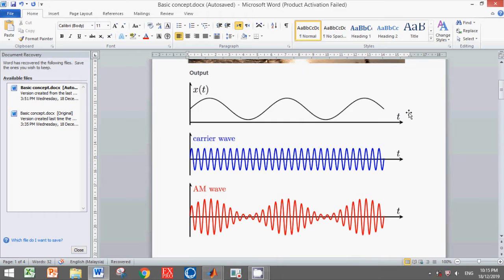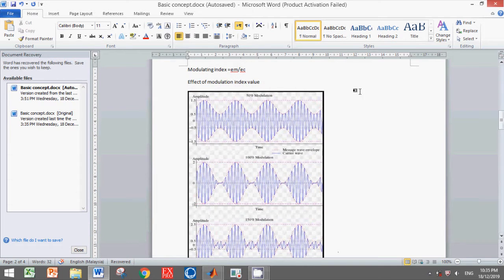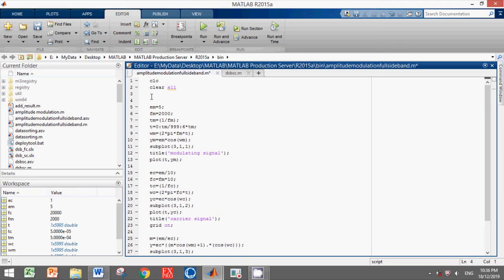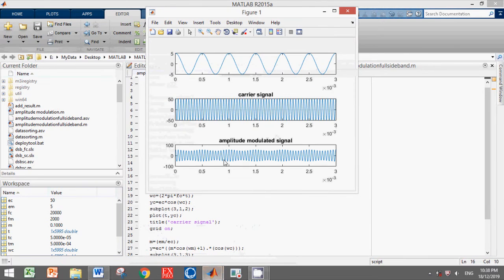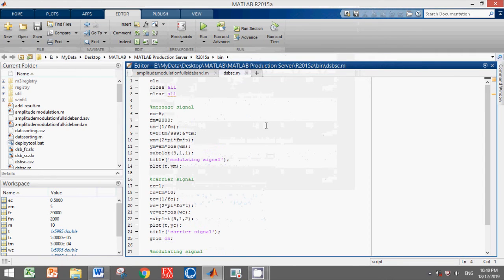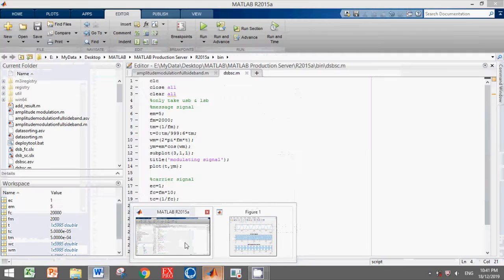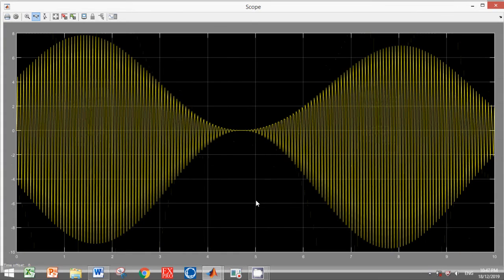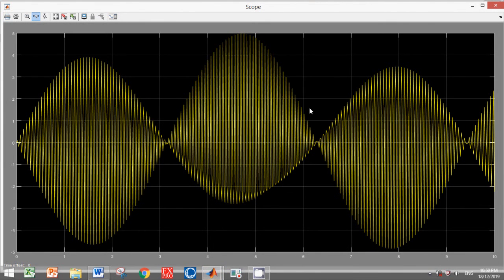Amplitude Modulation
All Things You Need To Know About Amplitude Modulation